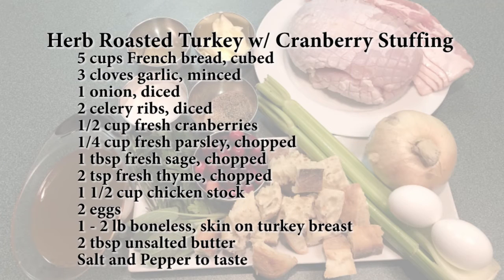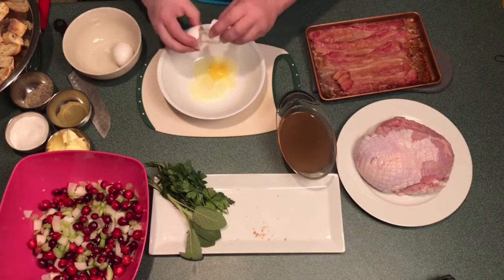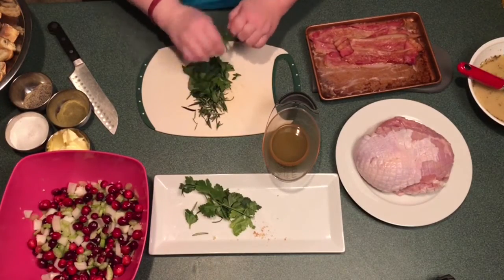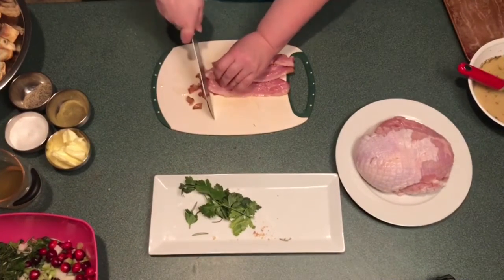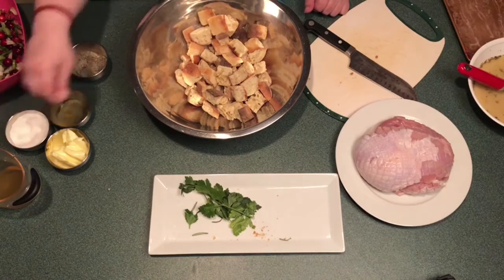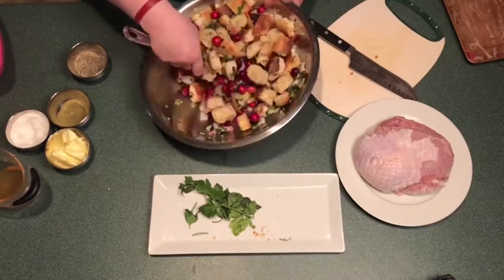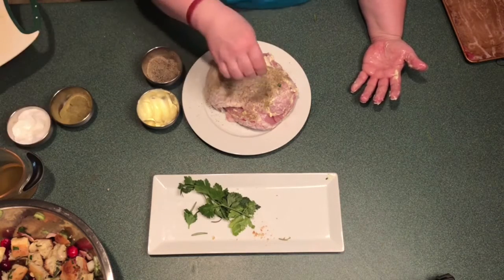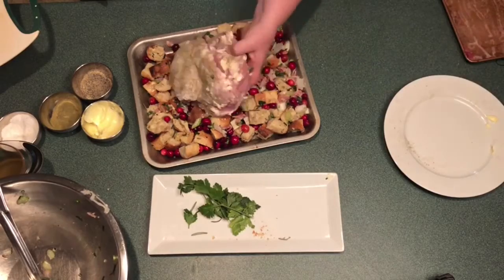Sheet Pan Roast Turkey Dinner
A quick and easy way to enjoy turkey anytime.